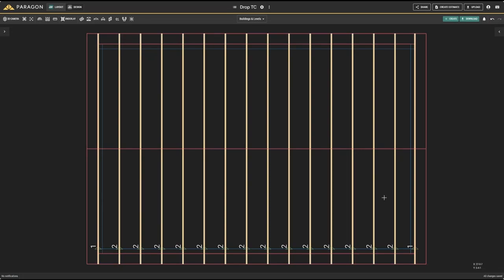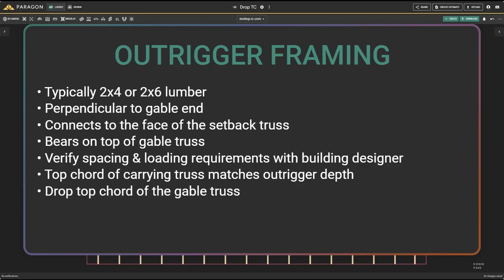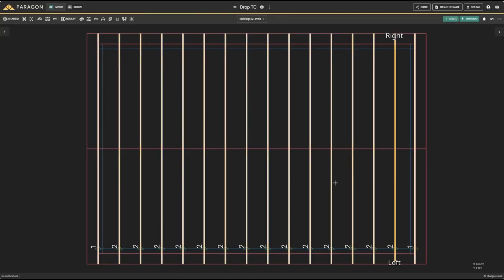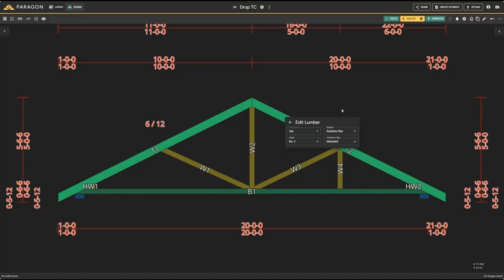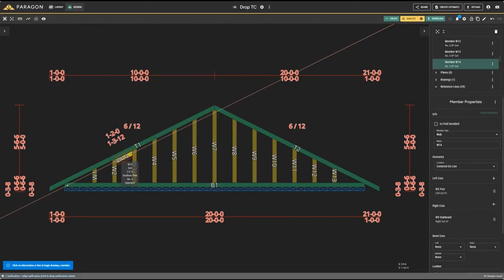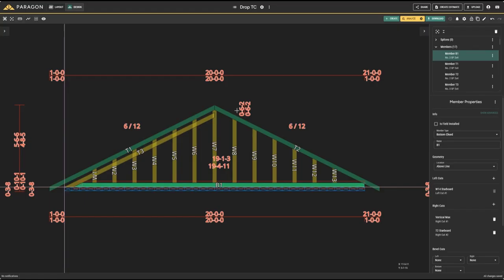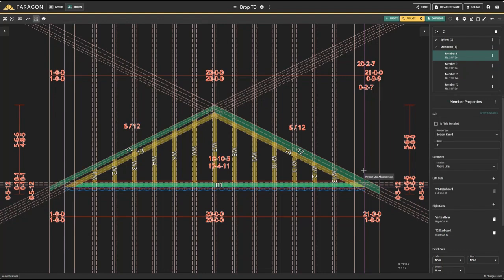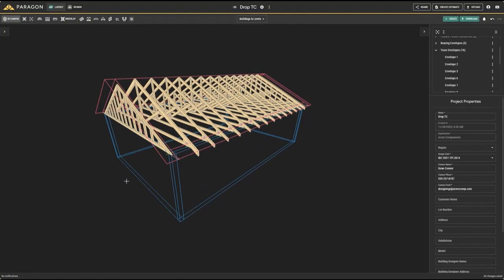Dropping Gable Top Chords to Accommodate Outrigger Framing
This video demonstrates how to drop the top chord of a gable truss to support outrigger framing at gable end conditions.